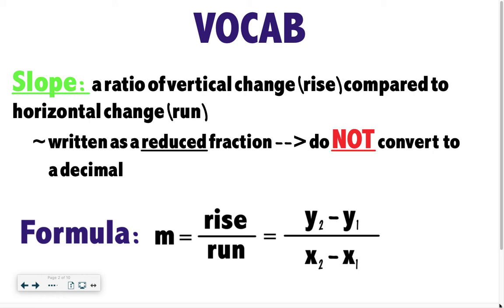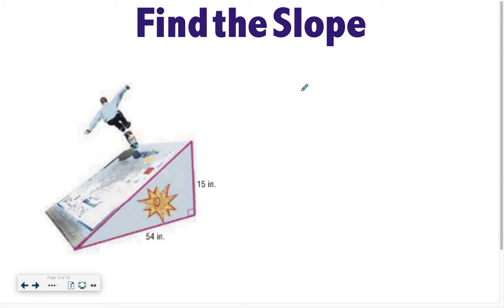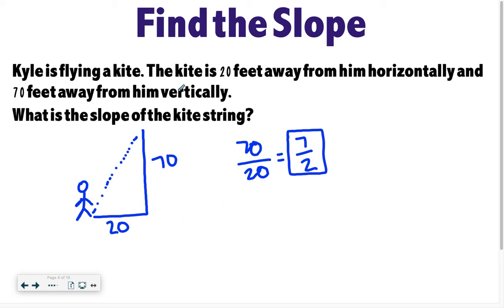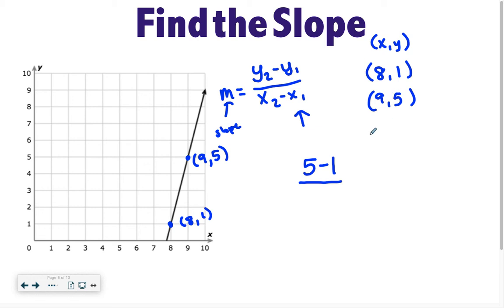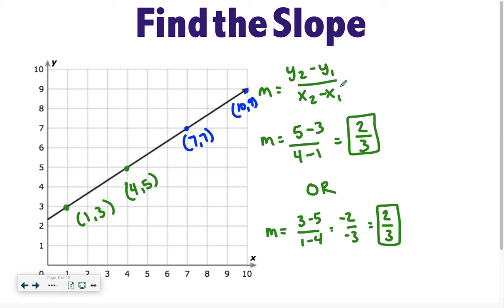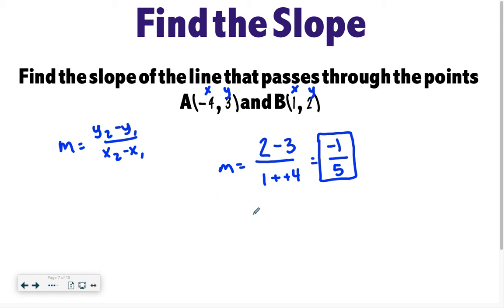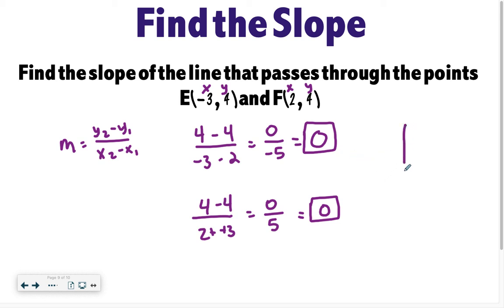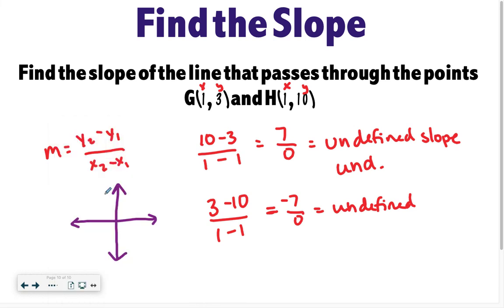Pre-Algebra 8-6: Slope